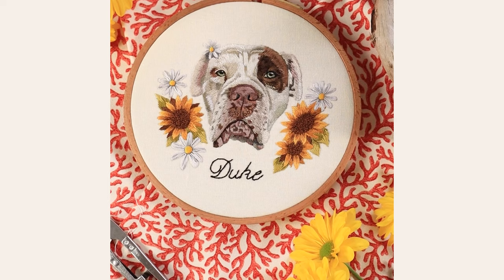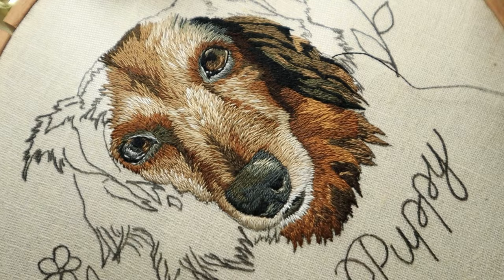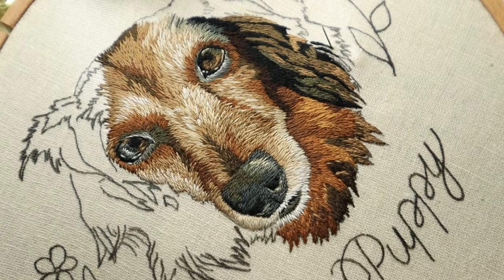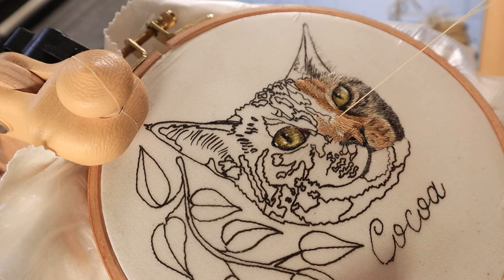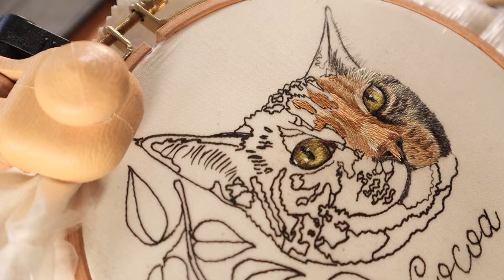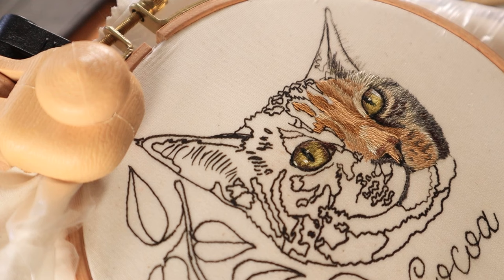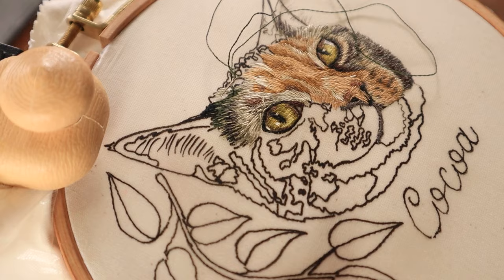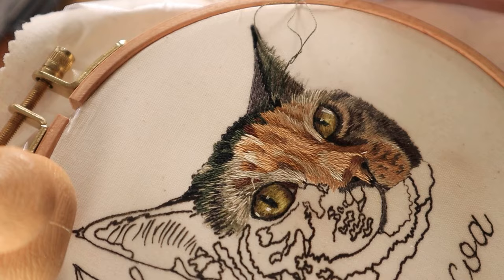Pet Portrait Embroidery - Tips and Tricks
Hello! In this video I'm sharing some product recommendations as well as some tips and tricks for making your own pet portrait embroidery.

All of the products mentioned in the video are linked in this blog post

If you're interested in exclusive thread painting embroidery and pet